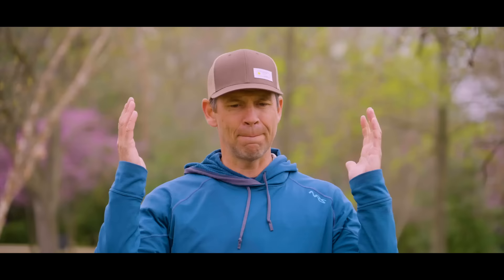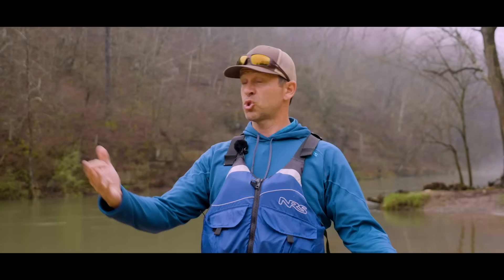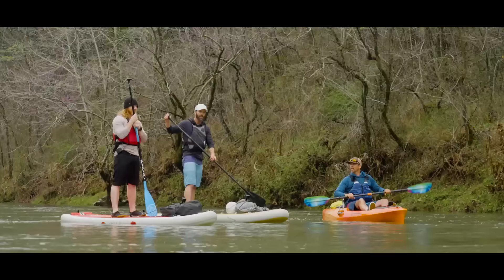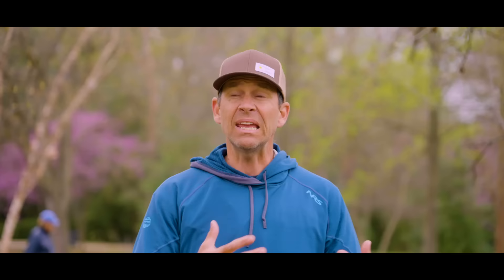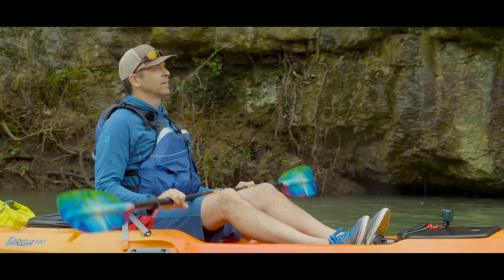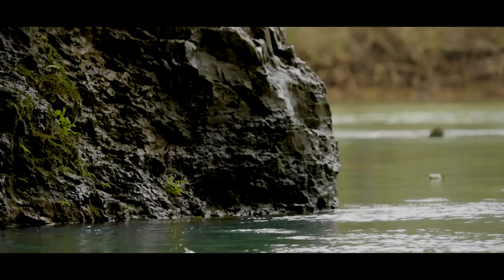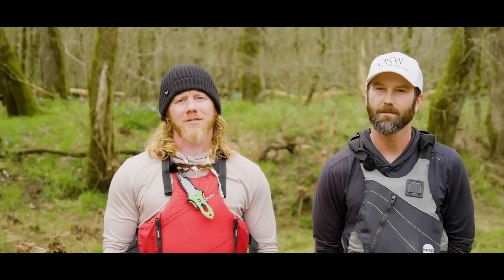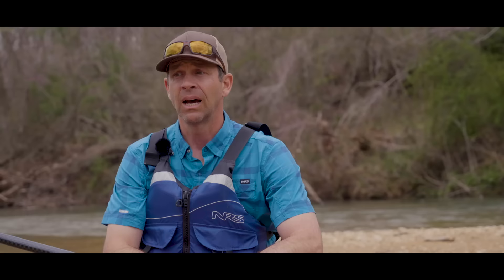Kayaking and Paddleboarding the Current River in the Ozarks - A Paddle Tales Adventure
In this episode of Paddle Tales, I'm exploring the Current River, deep in Missouri's Ozarks. This trip is a first on many levels. It's my first time in the Ozarks, my first time meeting Trey and John from Ozark River Walkers SUP, and my first time paddling the new Wilderness Systems Targa 100.